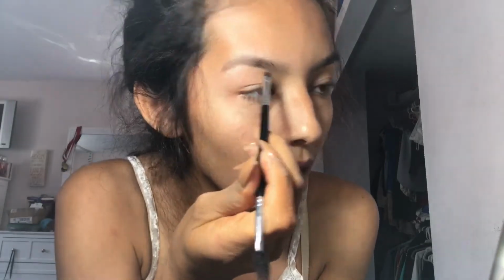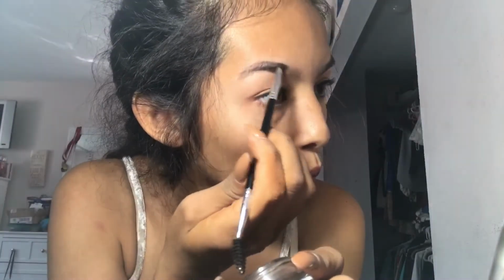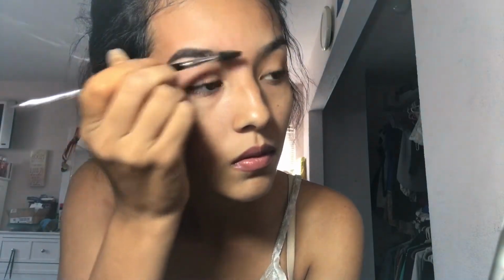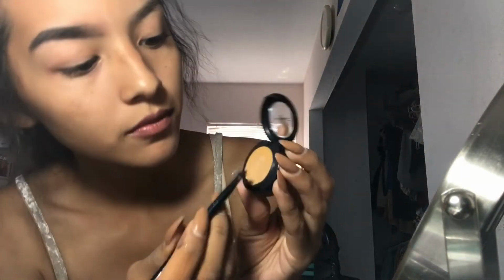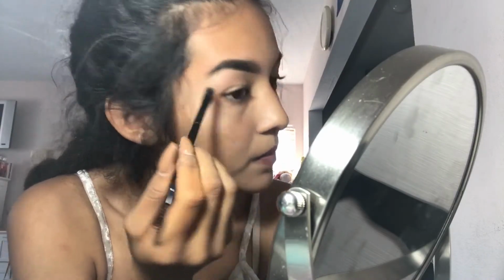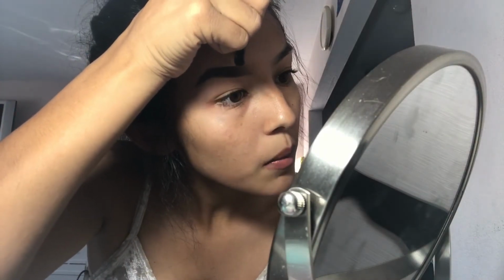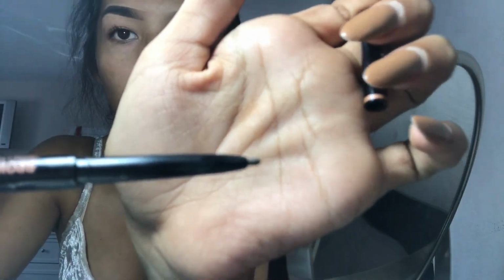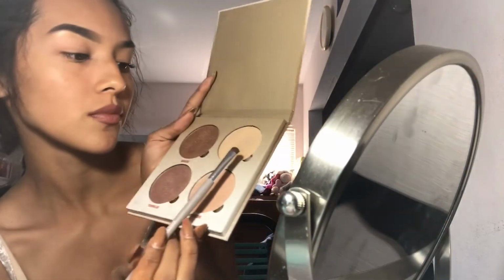My first YouTube video xoxo -Hannah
So as the title says this is my first YouTube video! I've been wanting to make one for the longest but I really didn't feel confident enough to start my own channel. After watching so many makeup tutorials I finally decided to make one of my own. Hope you enjoy!